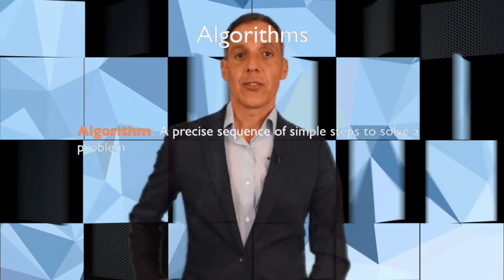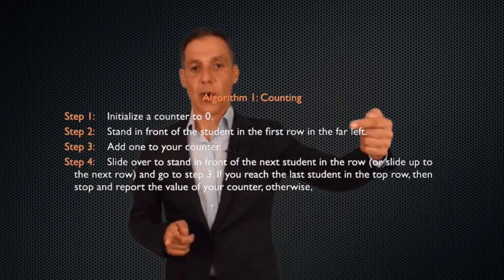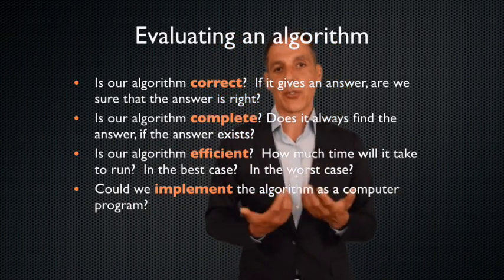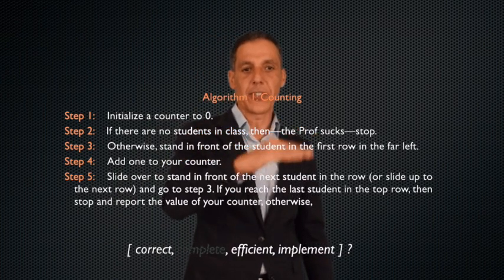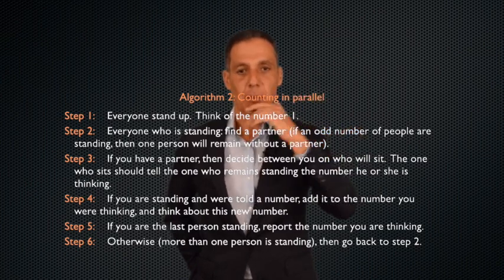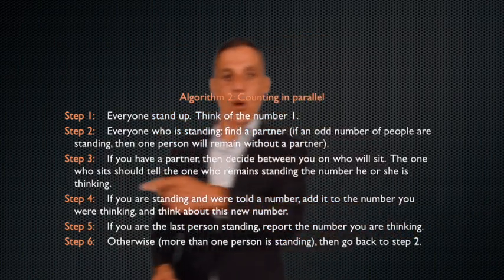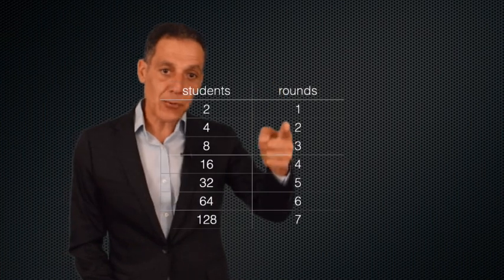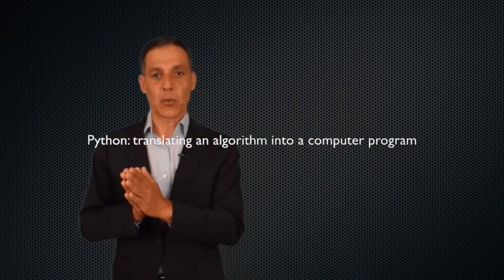Coding basics: algorithms